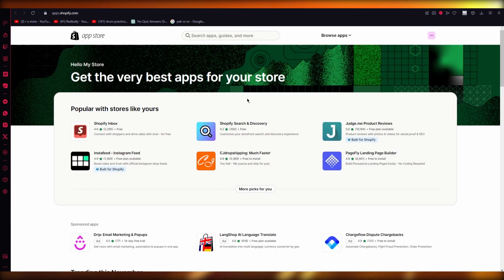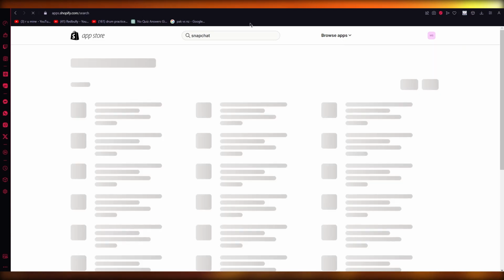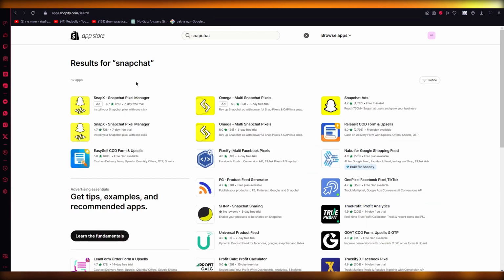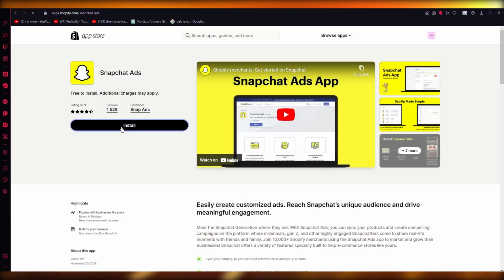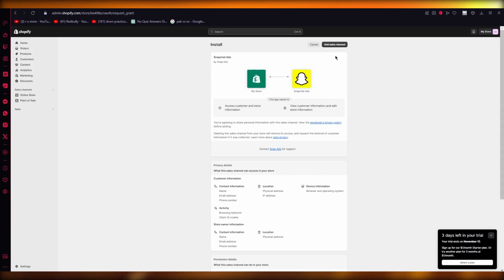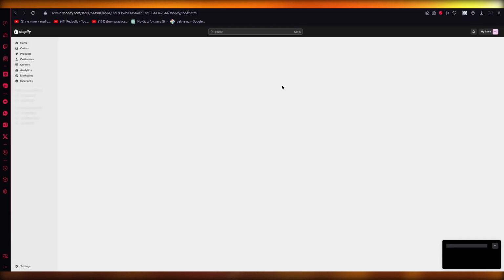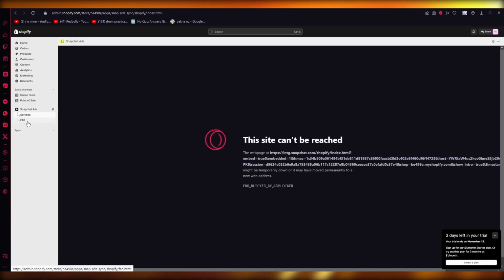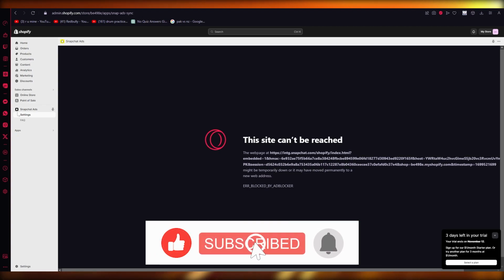✅ How to Install Snapchat Pixel on Shopify (With Conversion Tracking)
Installing Snapchat Pixel on your Shopify website is a simple and effective way to track the success of your Snapchat marketing campaigns. To get started, you will need to create a Snapchat Ads Manager account and generate a pixel code. Once you have this code, you can easily add it to your Shopify website by navigating to the "Online Store" section and selecting "Preferences."

From there, you can paste the pixel code into the "Additional Scripts" box and save your changes. This will enable conversion tracking, allowing you to measure the impact of your Snapchat ads on your website's traffic and sales. With this powerful tool, you can make data-driven decisions to optimize your Snapchat marketing efforts and drive more conversions on your Shopify site.